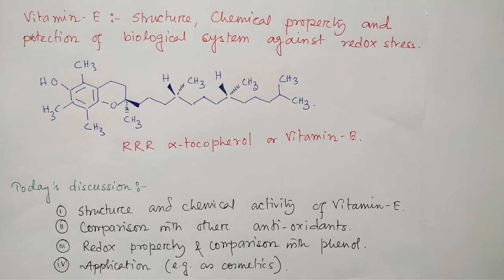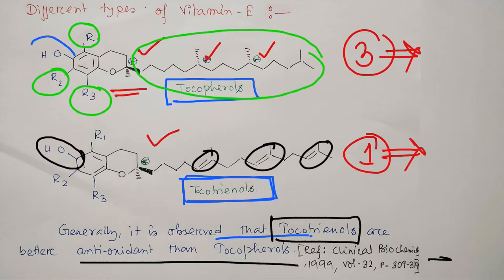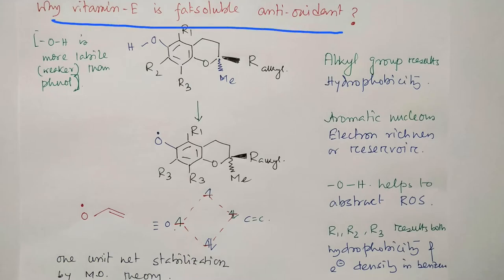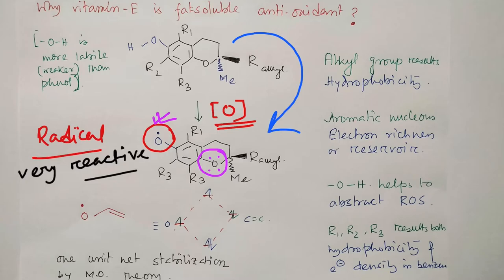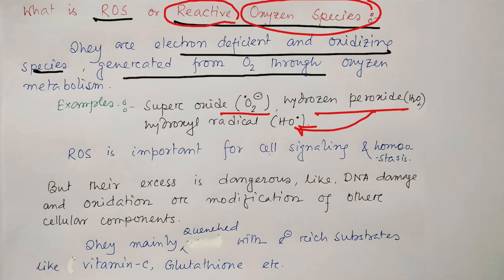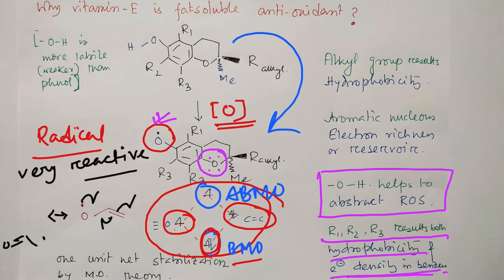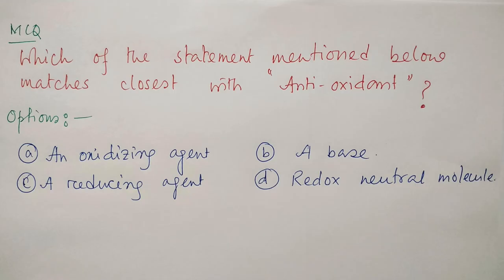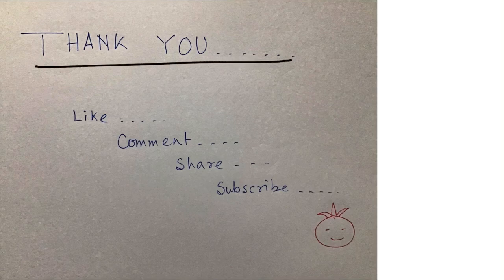Vitamin E (Chemistry): Natural antioxidant by Dr. Tanmoy Biswas (Chemistry: The Mystery of Molecules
***By mistake, once I told that Vitamin C is soluble in Fat/oil. Actually, It is insoluble in Fat/oil but it is soluble in water.

In this lecture, I have discussed Vitamin E: A fat soluble natural antioxidant compound and its chemical properties from a chemist's point of view. It is natural anti-oxidant.

For "L-444: Chemistry of Glutathione and similar molecule against Redox-stress: with complete mechanism." please click on the link "

For "Chemistry of Vitamin-C or L-ascorbic acid: Basic concept, acidity and redox property as antioxidant" please click on the link "

For "Curcumin: A magical compound from Turmeric by Dr. Tanmoy Biswas (Chemistry: The Mystery of Molecules)" please click on the link "

For "Vitamin E (Chemistry): Natural antioxidant by Dr. Tanmoy Biswas (Chemistry: The Mystery of Molecules" please click on the link "